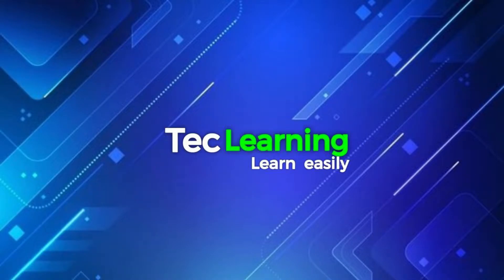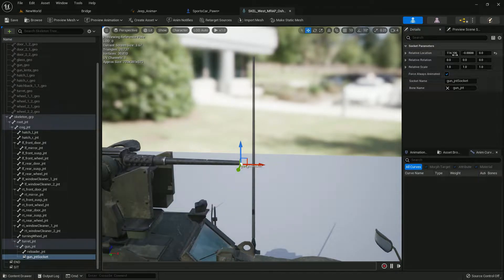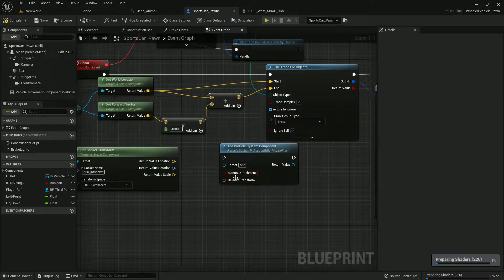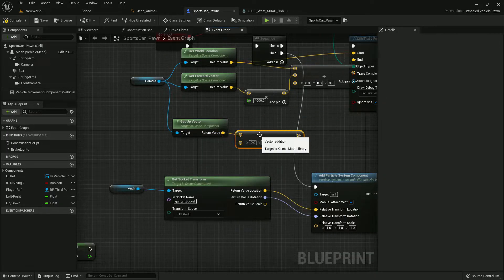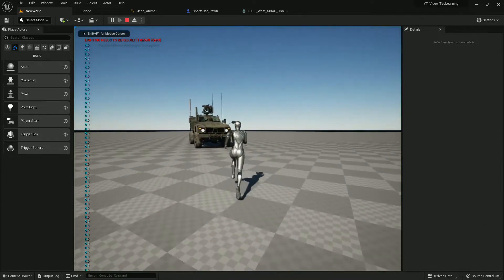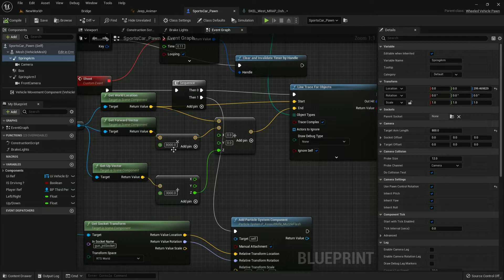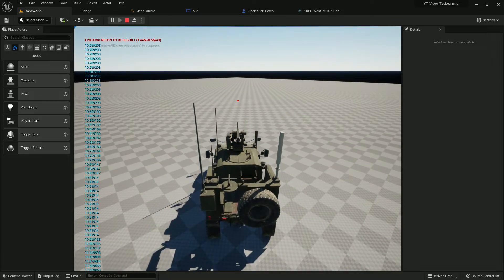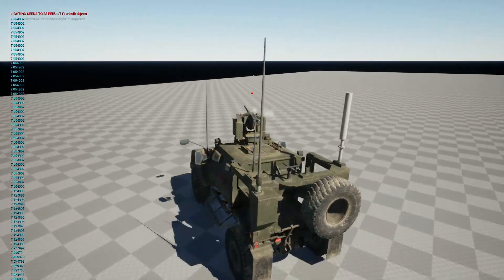Unreal Engine 5 Setup Advance Vehicle From Epic Marketplace #4 Unreal Engine Vehicles Driving Sys#ue